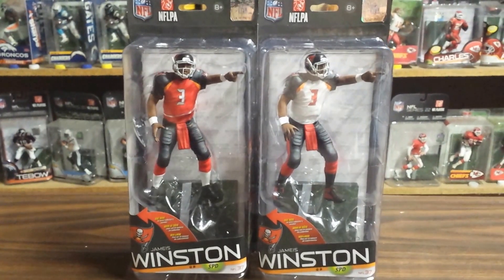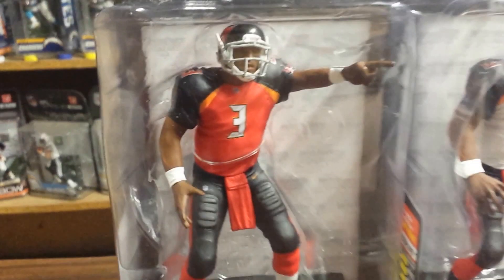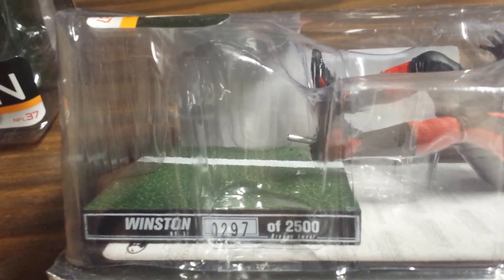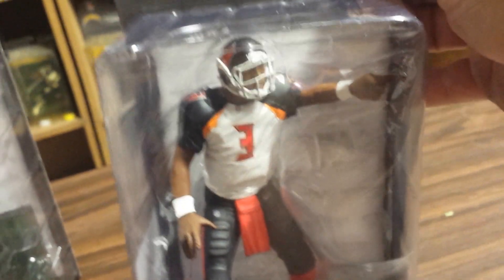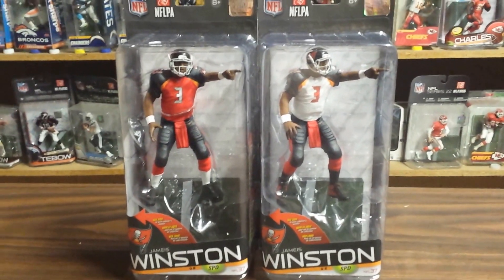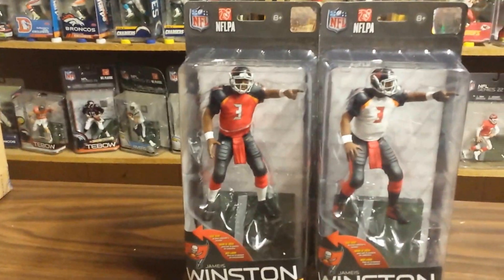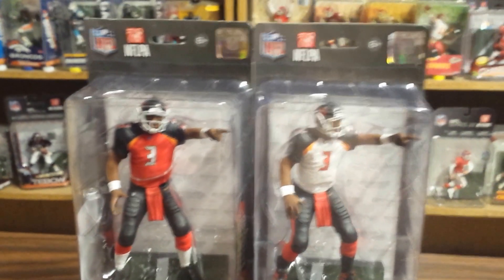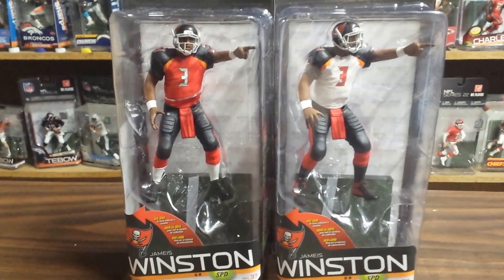2015 Jameis Winston Mcfarlane NFL 37 Tampa Bay Buccaneers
Jameis Winston, NFL, football, Tampa Bay Buccaneers, Bucs,touchdown,